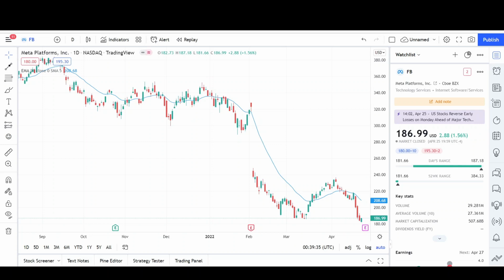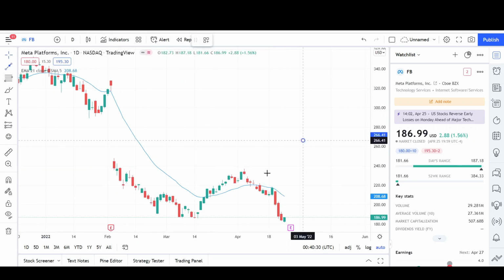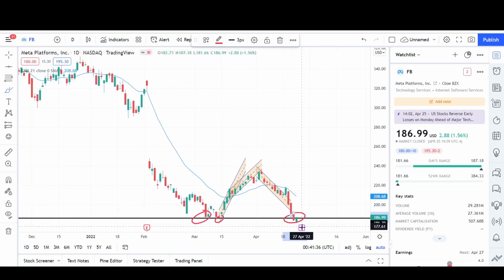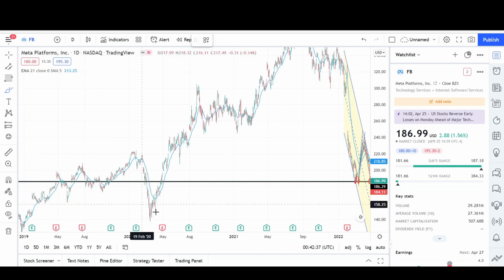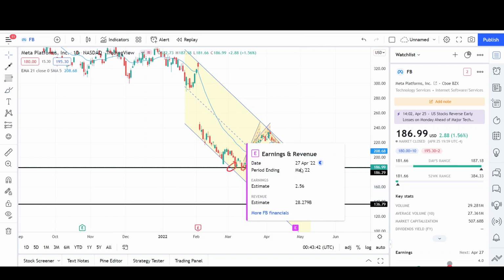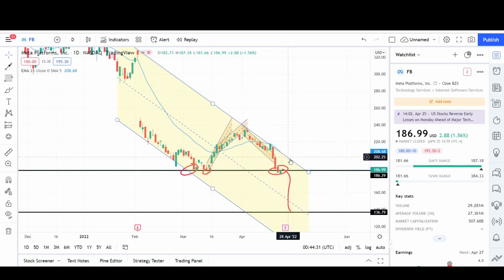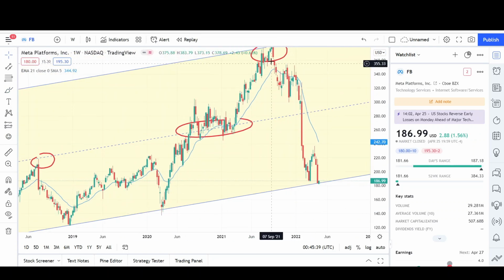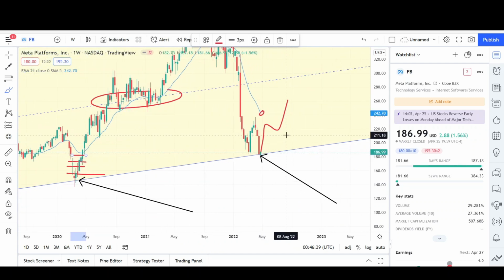Meta Platforms Stock (FB) | Metaverse | Price Predictions Using Technical Analysis.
Hello YouTube❗,

This is my 346th video on the channel. I will be doing a Technical Analysis breakdown for Meta Platforms.